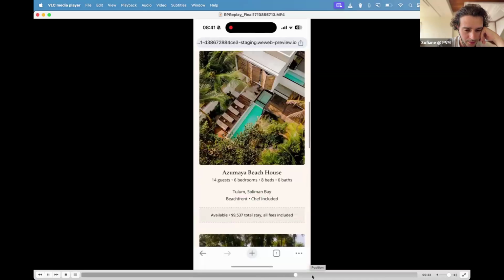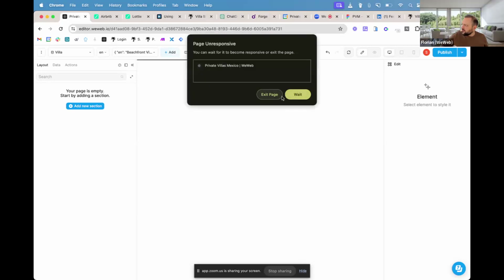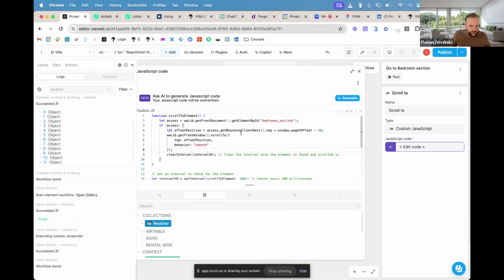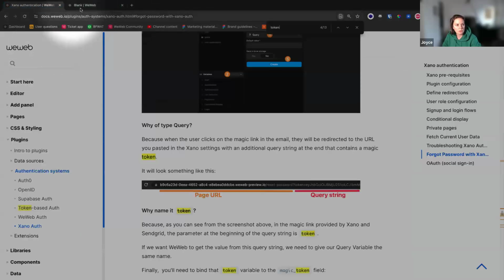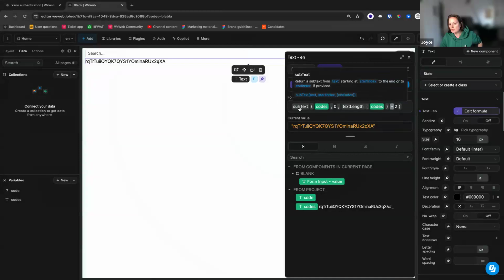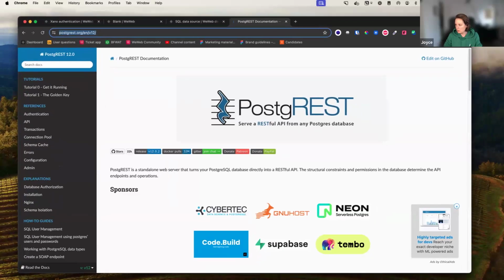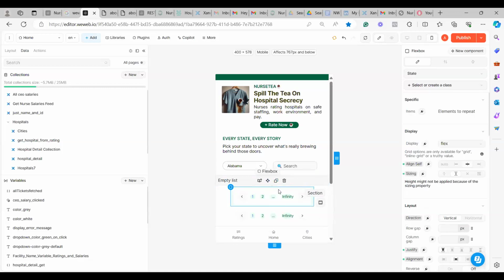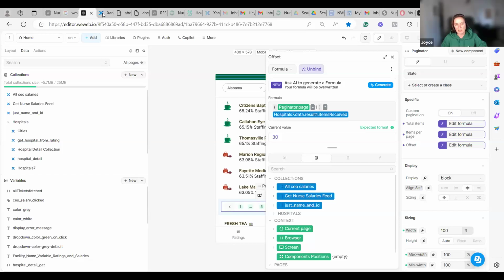WeWeb Office Hours with Joyce & Flo – March 19th, 2024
Every Tuesday, at 12PM EST, Florian (CPO) and Joyce (DevRel) answer all your questions about WeWeb